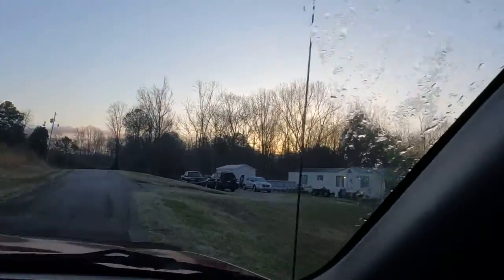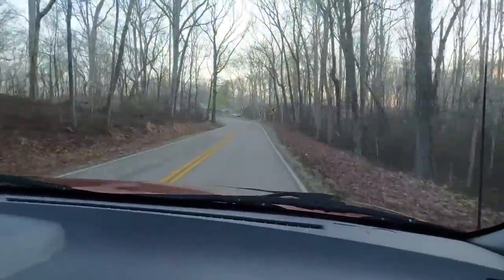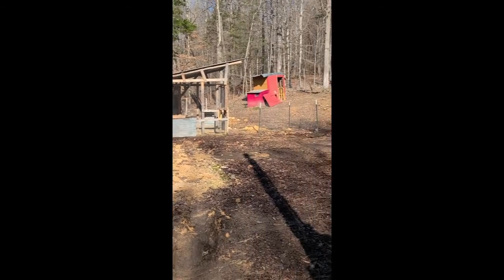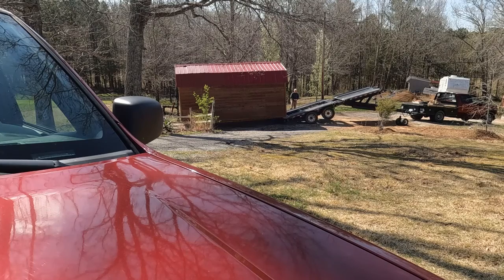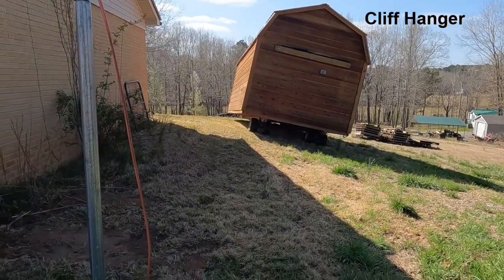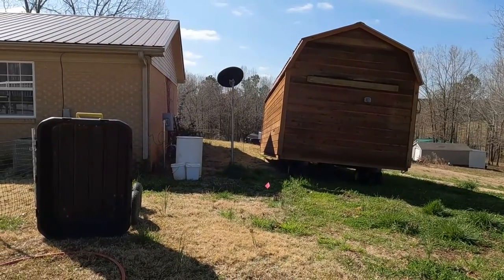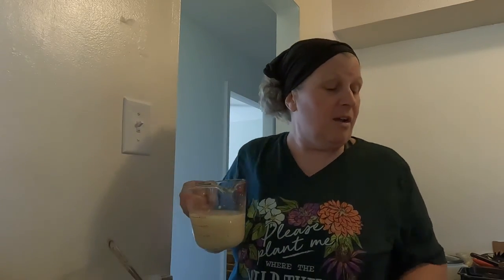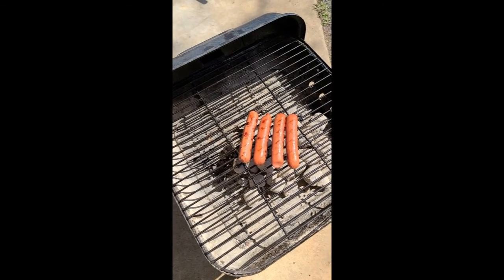Barn Moving Day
Today the barn moving adventure begins and wow it was impressive. We cooked another rockin crock pot meal!